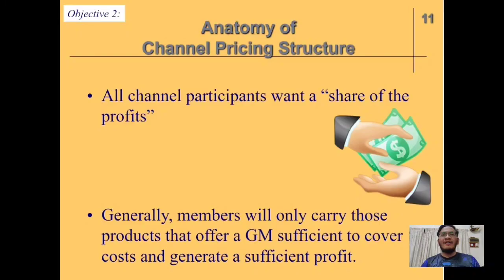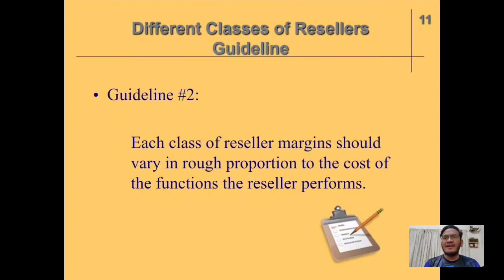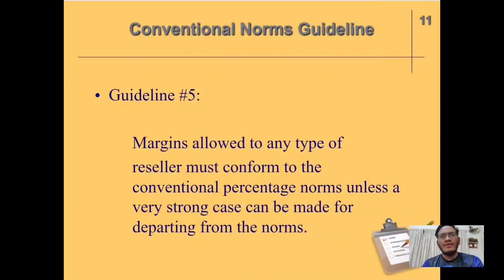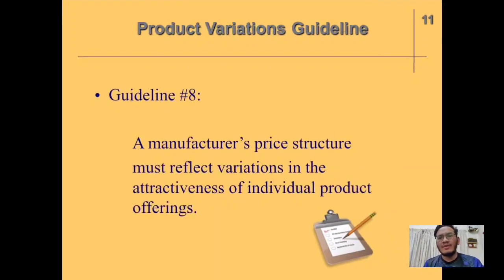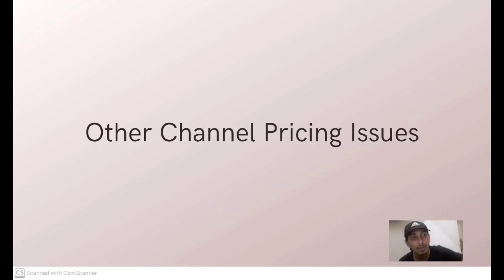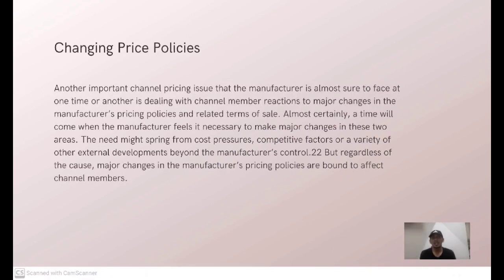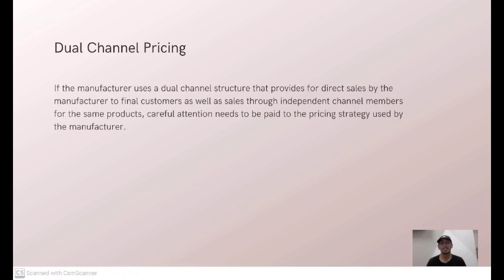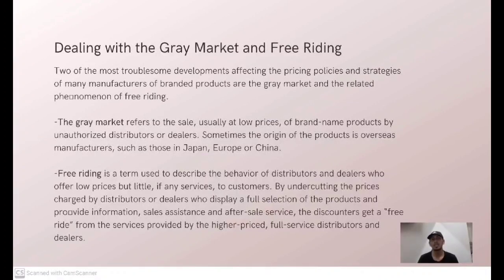Chapter 11 : Pricing issues in Channel Management (Marketing Channel)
Ashraf bin Mohamad Zakir I19203987
Muhammad Hazmy bin Rosly I19204086